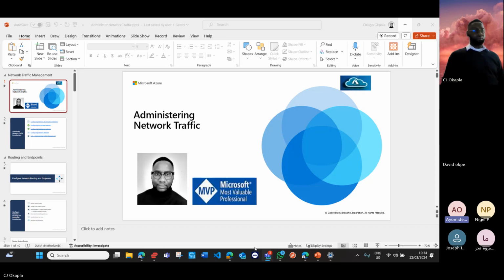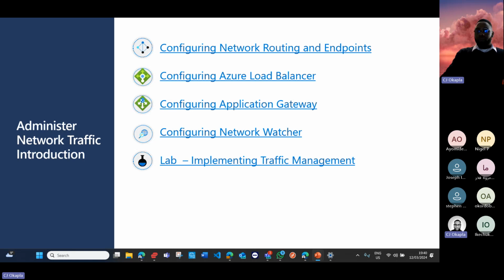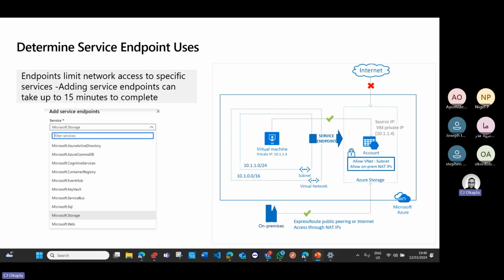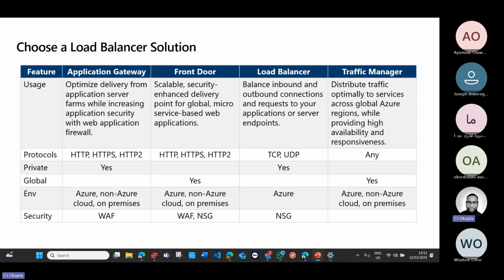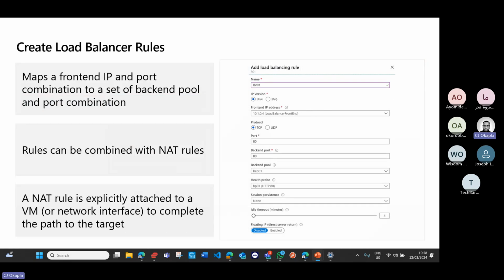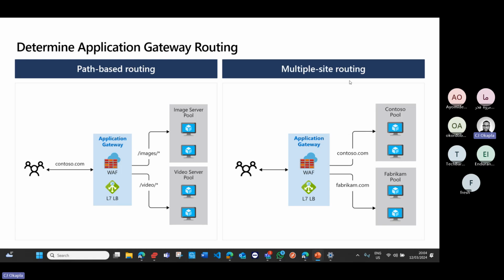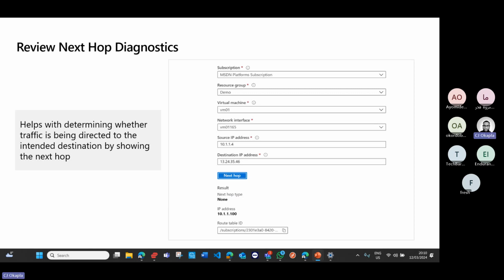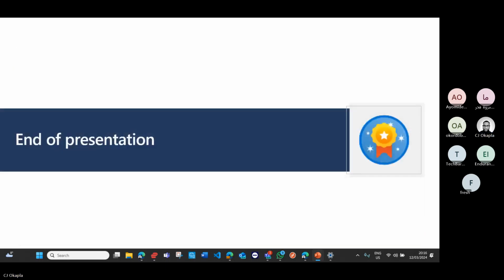Administering Network Traffic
In this event, I will talk about administering network traffic in Azure. Then I will look into configuring network routing and endpoints.

Further I will talk about azure load balancer, application gateway as well as network watcher.

Finally I will discuss a lab on implementing traffic management.